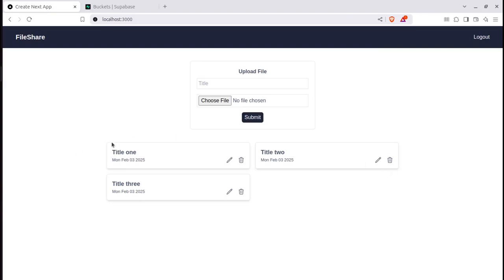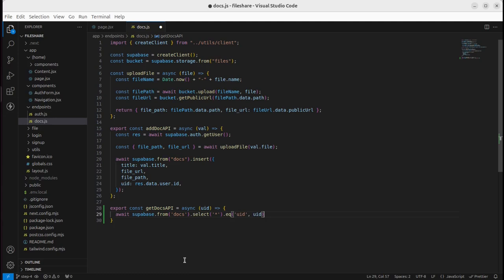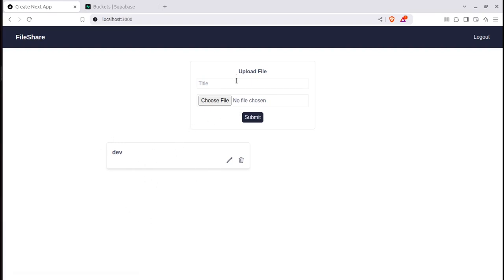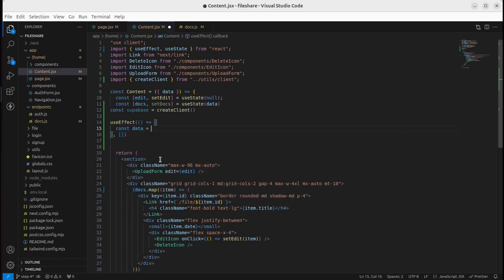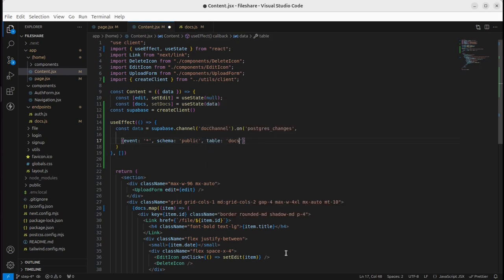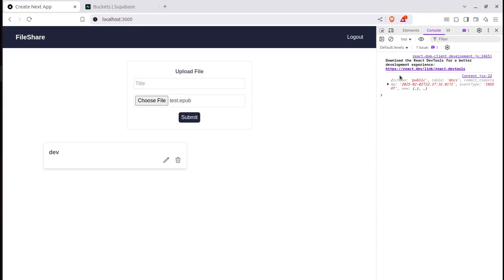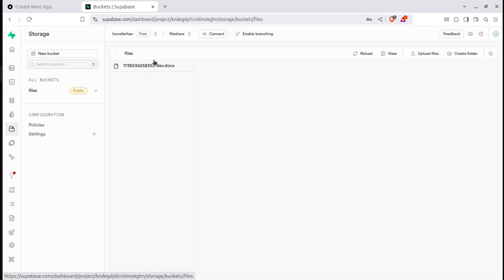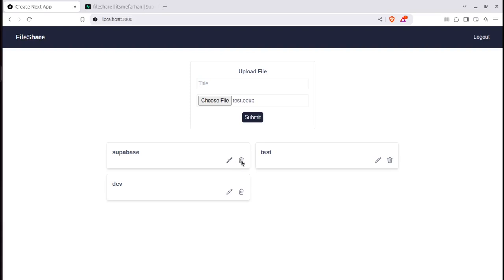Next.js & Supabase File Sharing App (4/8) - Fetch Data and Display with Realtime Updates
This is the fourth video in our Next.js and Supabase file sharing project. In this video, we will fetch data from Supabase and display it in Next.js. Additionally, we’ll add a Supabase realtime listener to instantly update the UI when the data changes.